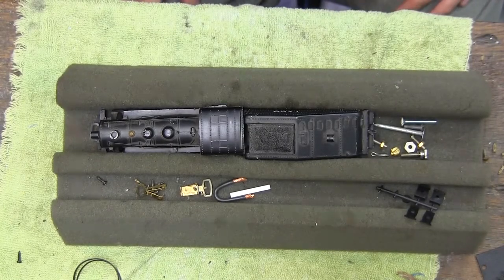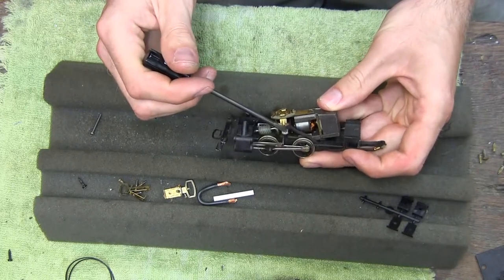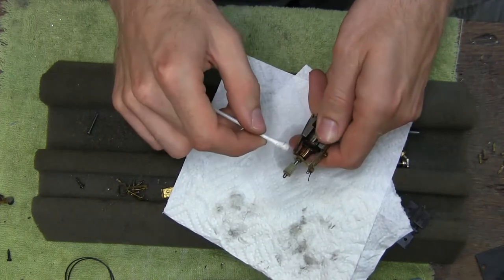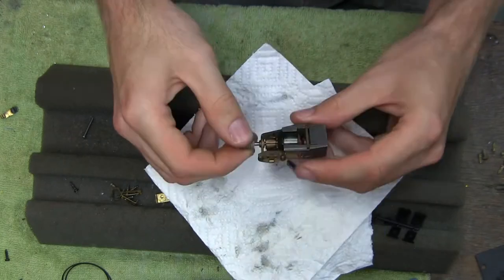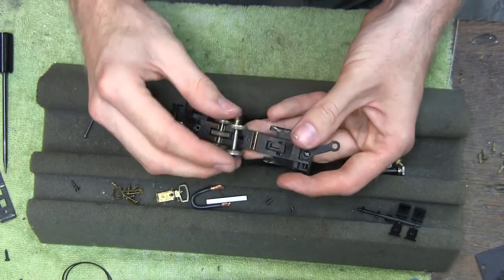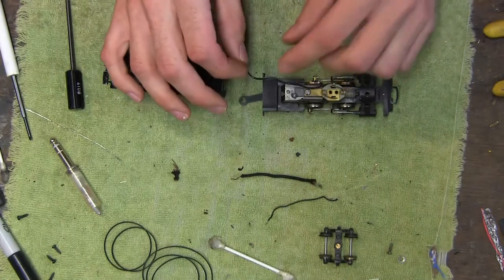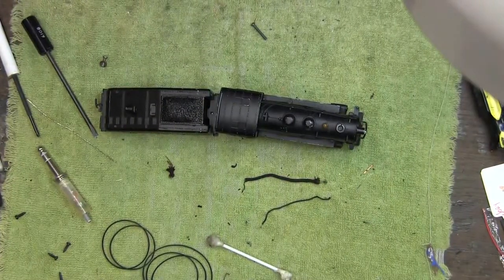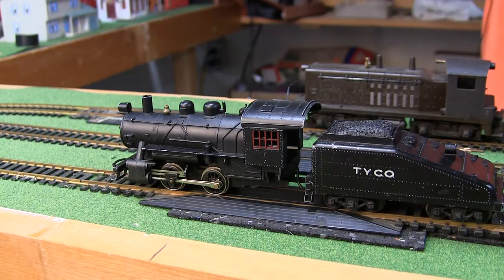Restoring a 1950's TYCO Mantua 0 4 0 Steam engine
In this video I restore a TYCO/ Mantua 0-4-0 Switcher engine, from not running at all to pulling and pushing short trains around. I forgot to mention in the video, this engine does not have a headlight, it only has a plastic reflector jewel instead.